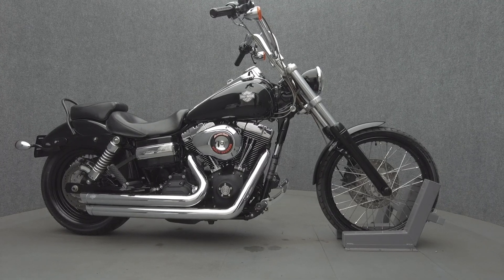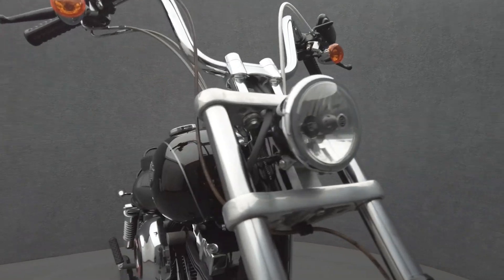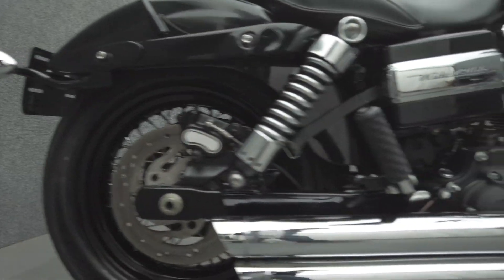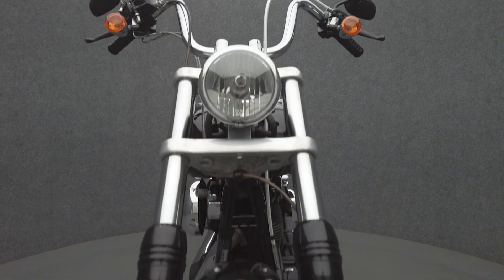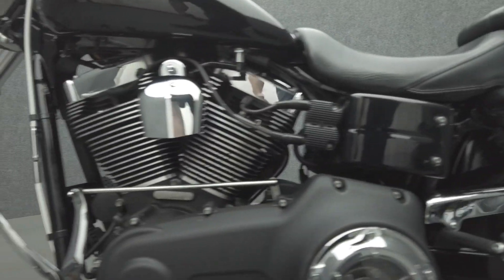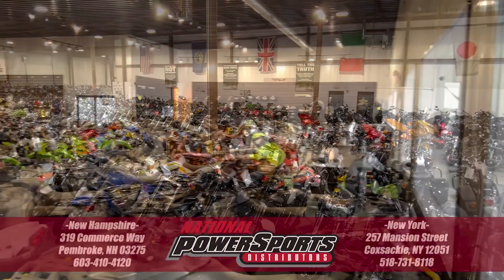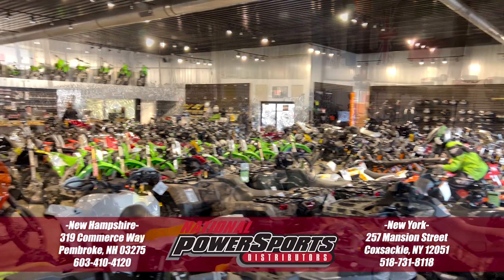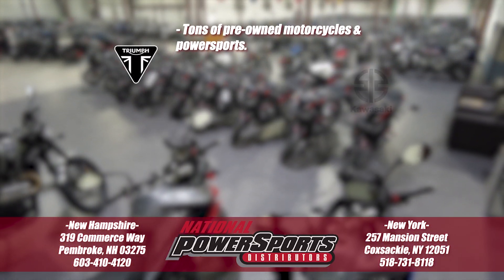2010 HARLEY DAVIDSON FXDWG DYNA WIDE GLIDE - National Powersports Distributors